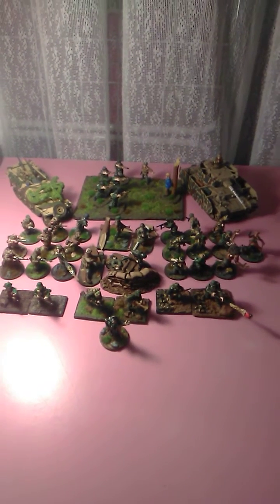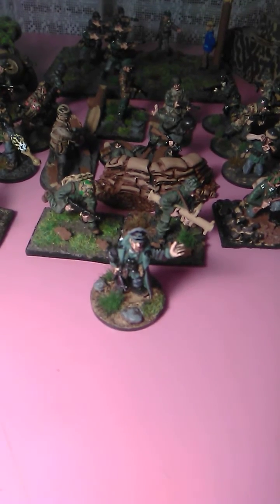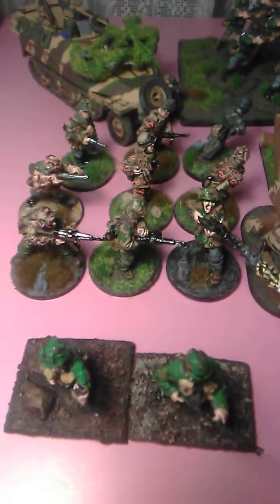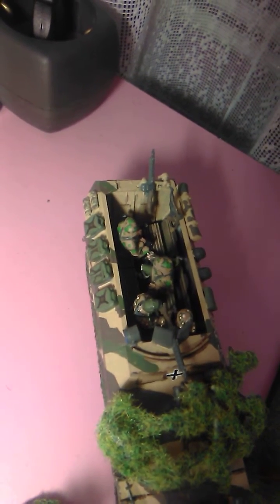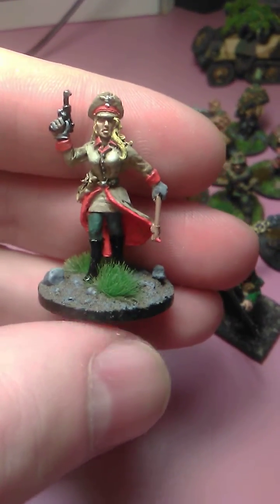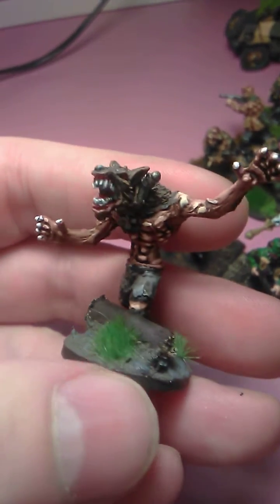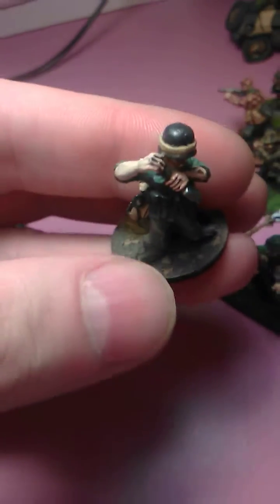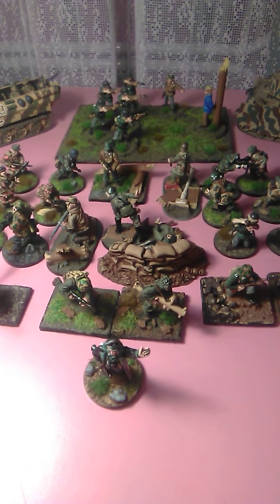German army waffen ss bolt action 28mm